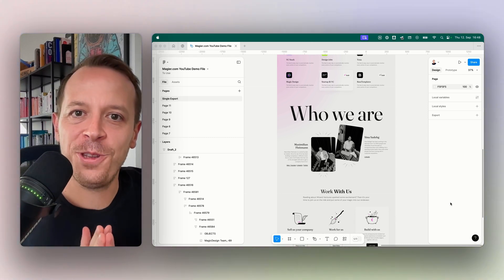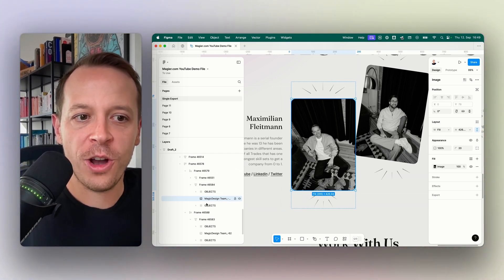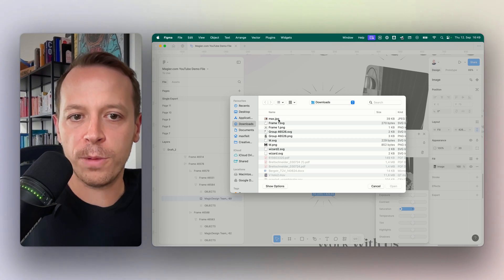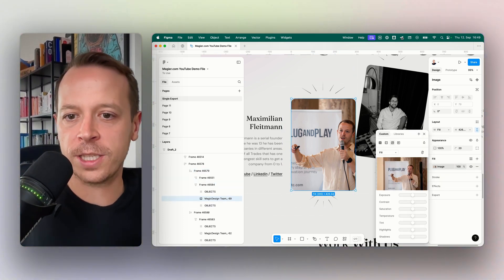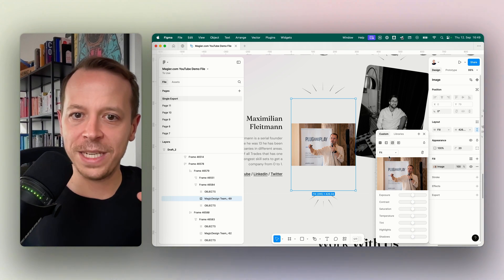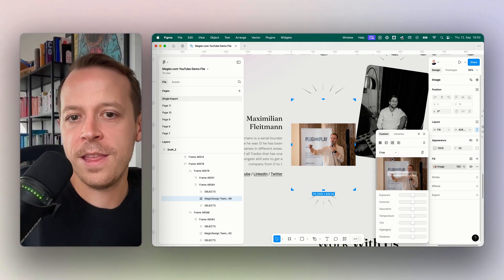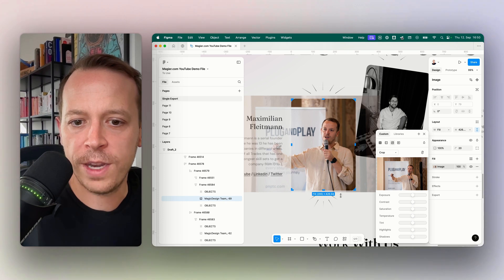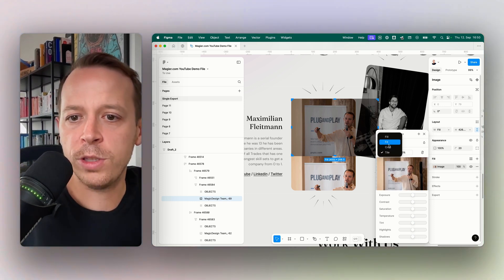How to replace image in Figma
In this video, we will be teaching you how to replace an image in Figma without affecting your design layout. Learn the simple steps to swap images seamlessly, ensuring your projects stay organized and visually consistent.

🪄About magier